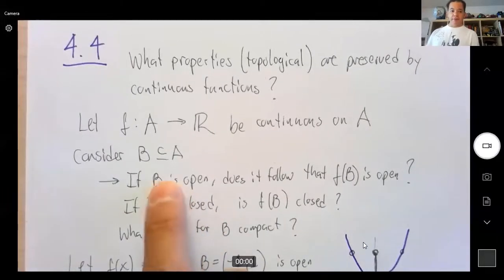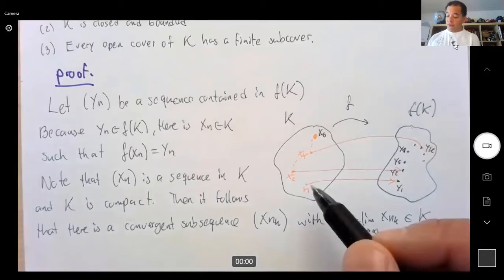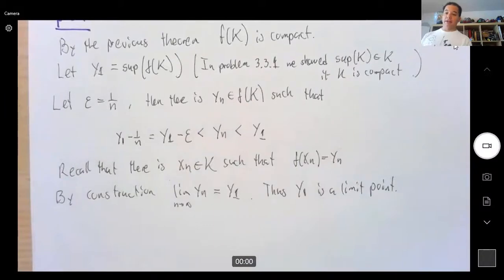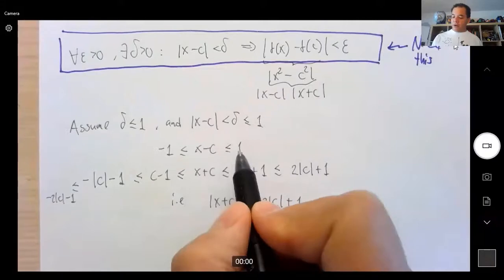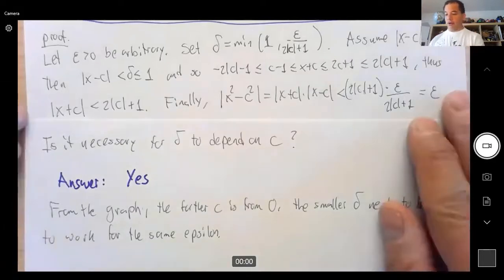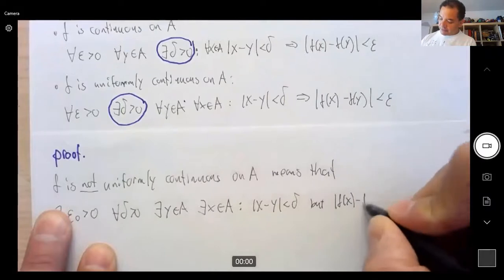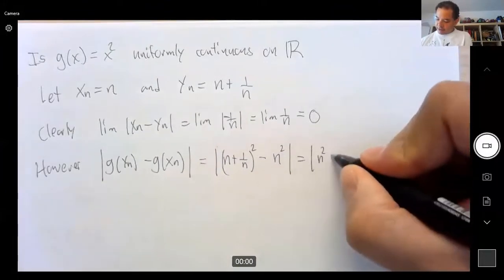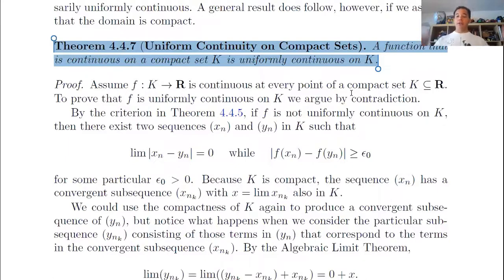Abrego Math 450A Zoom Session April 7, 2020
This is a video transcript of the CSUN Math 450A class on 4/7/2020 by Prof. Abrego. We talked about continuity on compact sets and uniform continuity.